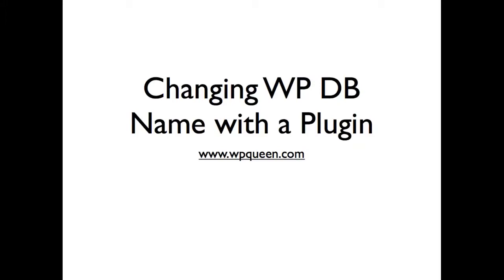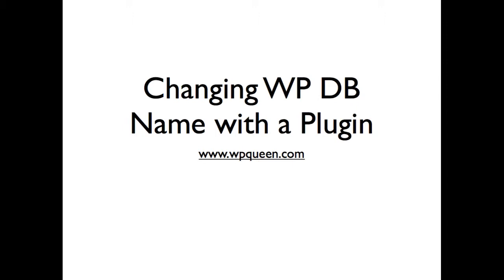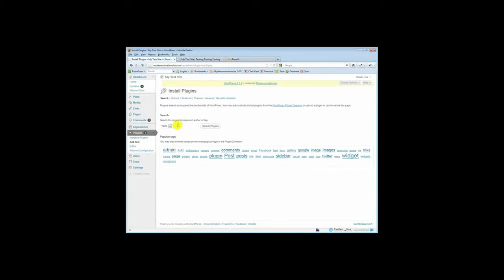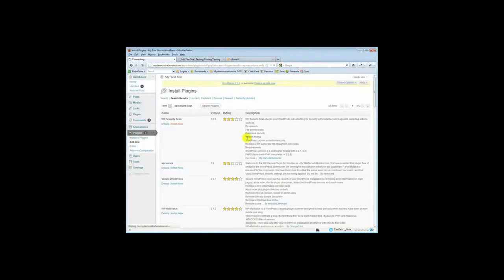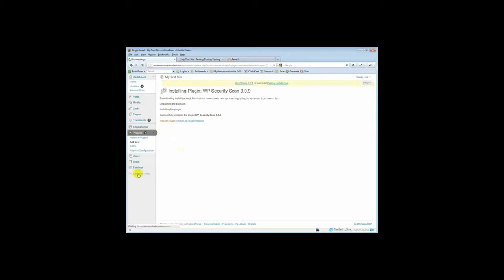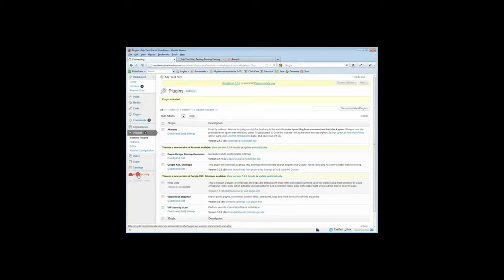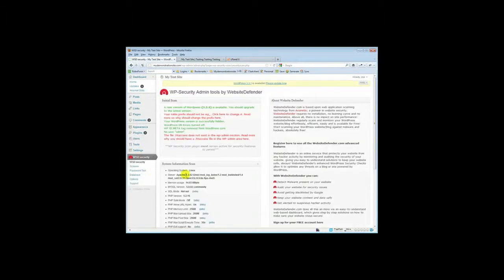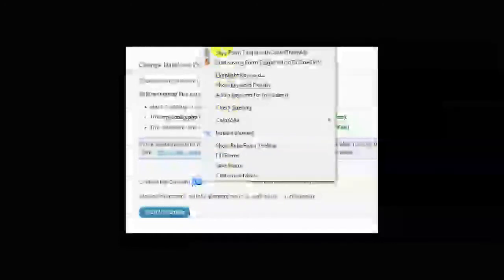change wordpress db name with plugin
change wordpress db name with a plugin

You can change the wordpress database name either manually as in a previous video, at the time of a manual installation of  WordPress or by using a plugin.   Make sure you back up your site first.     Changing your database name with a plugin is a quick and easy method that does not require you to access your server or  wordpress files.